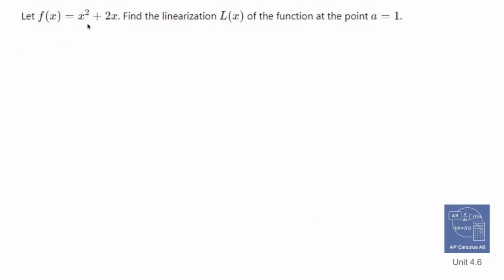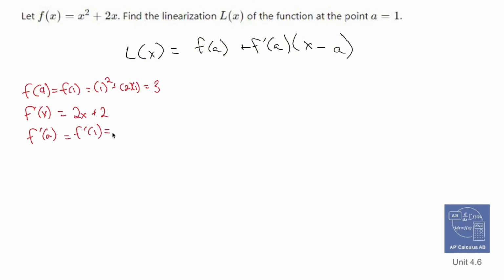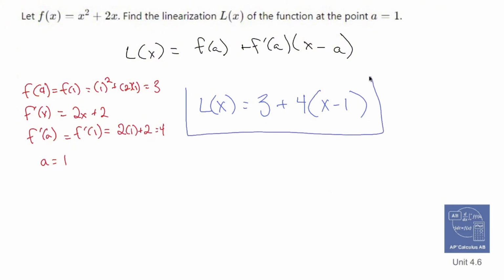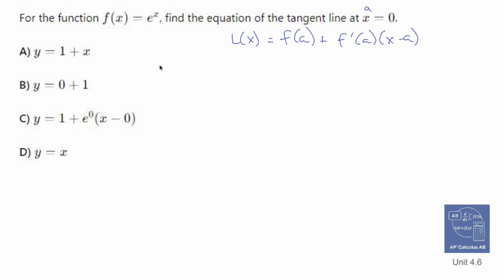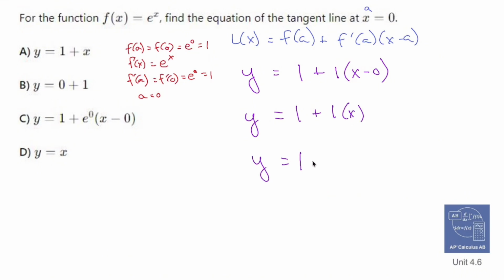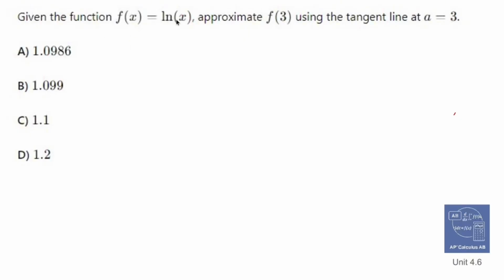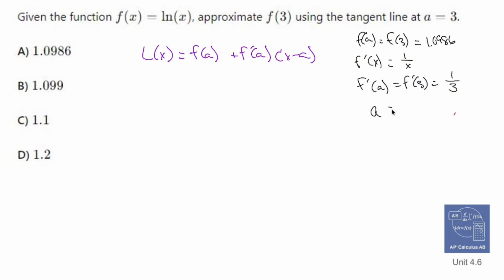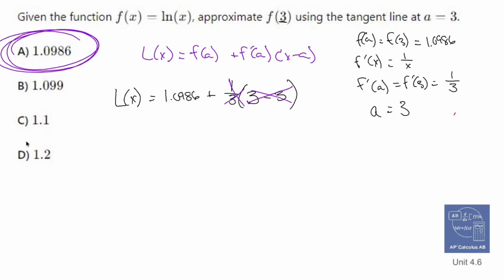AP Calculus AB TOPIC 4.6 Approximating Values of a Function Using Local Linearity and Linearization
### Learning Objective CHA-3.F: Approximate a Value on a Curve Using the Equation of a Tangent Line

**Overview**: The objective focuses on using the concept of the tangent line as a means to approximate the value of a function near a specific point. This approach is foundational in calculus, emphasizing the connection between derivatives and linear approximations.

### **Essential Knowledge**

**CHA-3.F.1: The Tangent Line as a Locally Linear Approximation**

- **Definition**: The tangent line at a particular point on a curve represents the instantaneous rate of change of the function at that point. It serves as a local linear approximation of the function near the point of tangency.

- **Graphical Representation**: If you have a function \( f(x) \) and you want to find the value of \( f \) near a point \( a \), you can use the tangent line \( L(x) \) at \( a \) to approximate \( f(x) \) for values of \( x \) close to \( a \):
  L(x) = f(a) + f'(a)(x - a)
  Here, \( f(a) \) is the value of the function at point \( a \), and \( f'(a) \) is the derivative (slope of the tangent line) at that point.

- **Application**: This approximation is particularly useful when calculating values of functions that may be difficult to compute directly, such as exponential, logarithmic, or trigonometric functions. For example, approximating \( \ln(1.1) \) using the tangent line at \( x = 1 \) provides a quick estimate.

**CHA-3.F.2: Underestimates vs. Overestimates**

- **Understanding Behavior**: The curvature of the function around the point of tangency affects whether the tangent line provides an underestimate or an overestimate of the function’s value:
  - If the function is **concave up** near the point of tangency, the tangent line will lie **below** the curve, resulting in an **underestimate** of the function's value.
  - Conversely, if the function is **concave down**, the tangent line will lie **above** the curve, resulting in an **overestimate**.

- **Examples**:
  - **Concave Up**: For a function like \( f(x) = x^2 \) at \( x = 1 \), the tangent line provides an underestimate for values \
  - **Concave Down**: For a function like \( f(x) = -x^2 + 4 \) at \( x = 1 \), the tangent line provides an overestimate for values

- **Importance**: Understanding whether the tangent line gives an underestimate or an overestimate can help in applications such as optimization, error estimation, and understanding the behavior of functions in various contexts (e.g., physics, economics).

### **Conclusion**:
Learning to approximate values using tangent lines not only enhances students’ understanding of calculus concepts but also provides practical tools for solving real-world problems. By mastering these principles, students can effectively analyze and interpret the behavior of functions around specific points, which is essential for advanced mathematical study and application.

/ nickperich

Nick Perich
Norristown, Pa